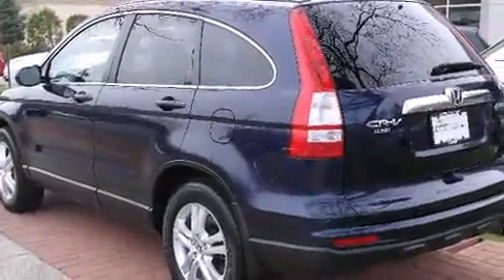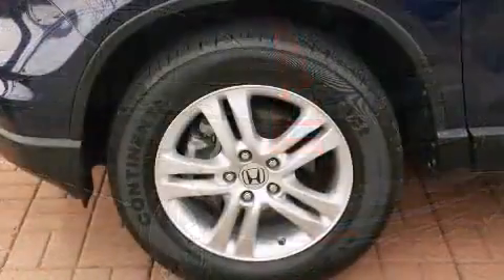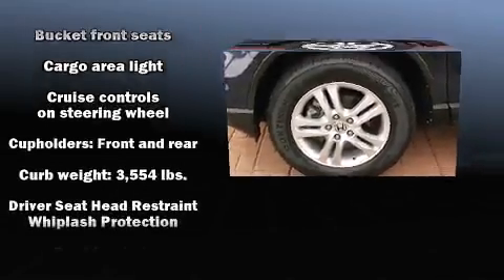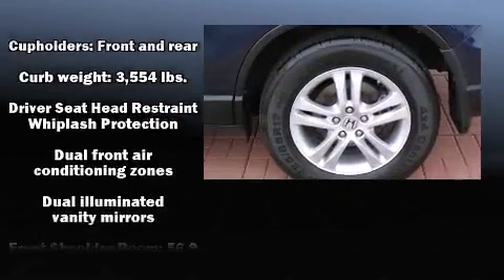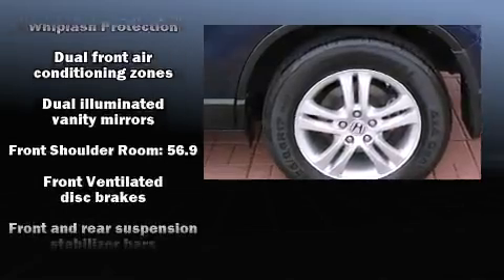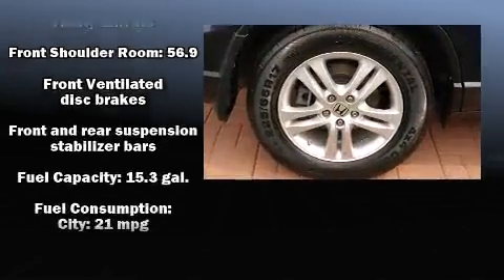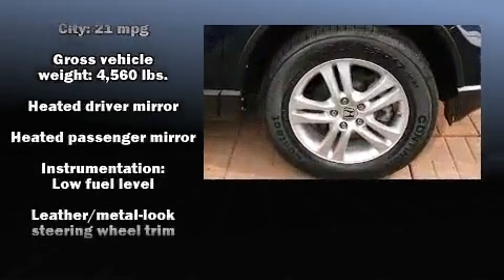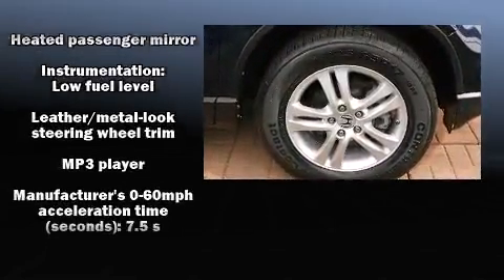2010 Honda CR-V EX-L in Scarsdale, NY 10583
Curry Acura
685 Central Park Avenue

Here's a great deal on a 2010 Honda CR-V. With less than 20,000 miles on the odometer, this 4 door sport utility vehicle prioritizes comfort, safety and convenience. Under the hood you'll find a 4 cylinder engine with more than 170 horsepower, and for added security, dynamic Stability Control supplements the drivetrain. Four wheel drive allows you to go places you've only imagined. A wealth of standard features means that you no longer have to sacrifice. Like heated seats, delay-off headlights, a trip computer, an outside temperature display, power moon roof, heated door mirrors, cruise control, and remote keyless entry. Take assurance in side curtain airbags, providing head protection in the event of a severe collision. It also arrives with a Carfax history report, indicating just one previous owner. We know that you have high expectations, and we enjoy the challenge of meeting and exceeding them! Stop by our dealership or give us a call for more information.